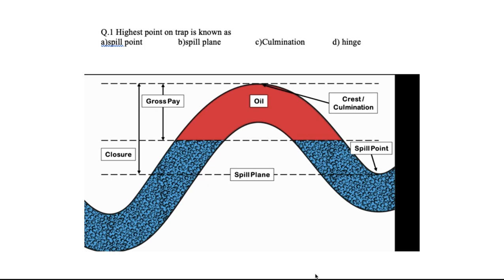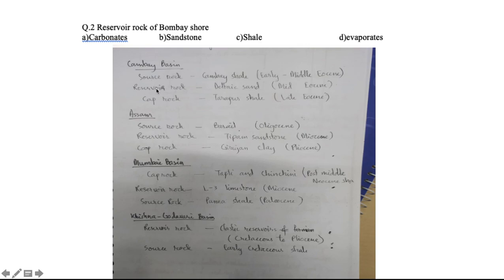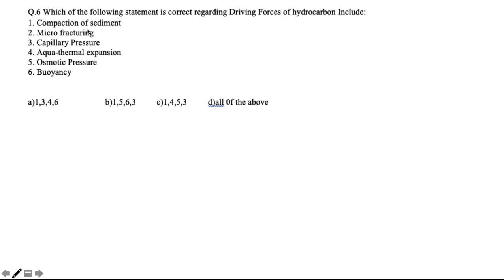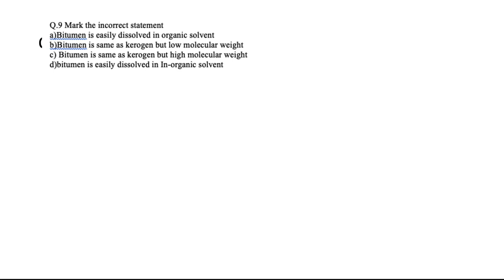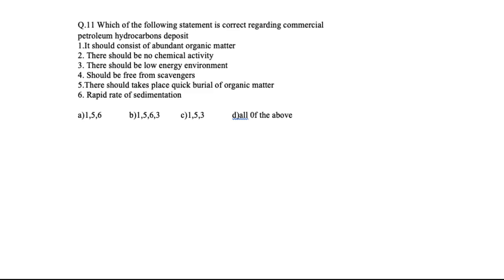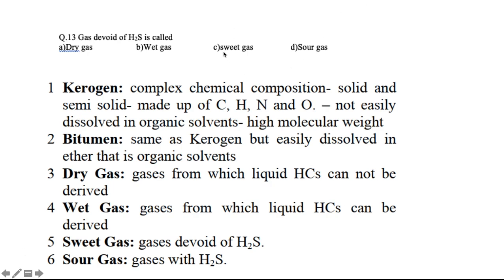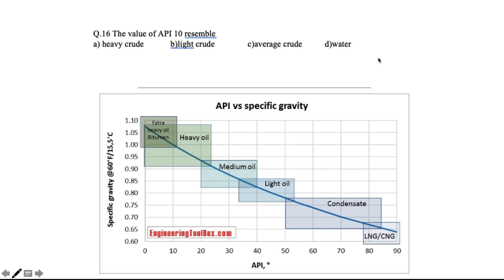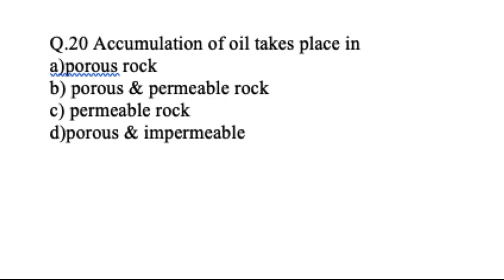Petroleum Solved Question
This is a very helpful video for students preparing for NET JRF. (Earth Science, Atmospheric, Oceanic, Planetary Science) & Gate GG. Here I solved Petroleum Geology Questions in a very convenient way for someone to understand. More videos are coming.